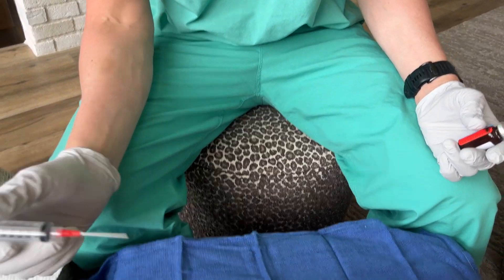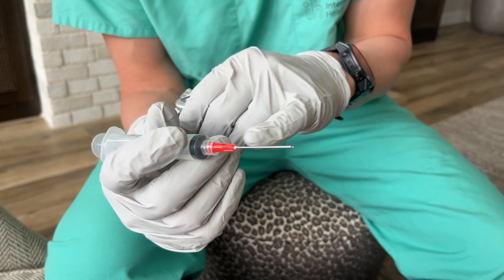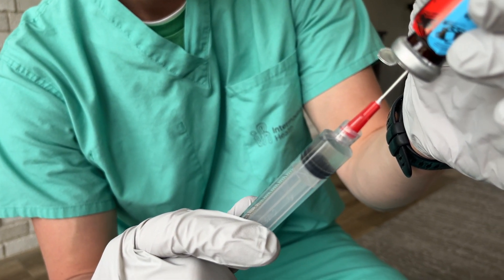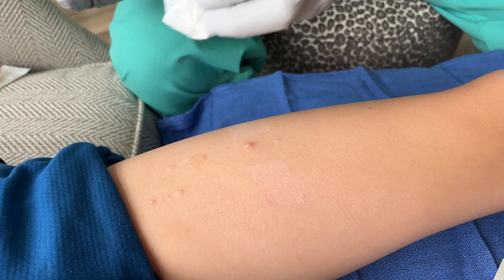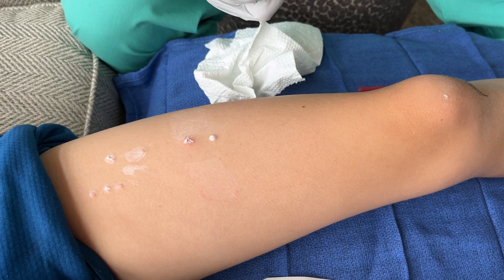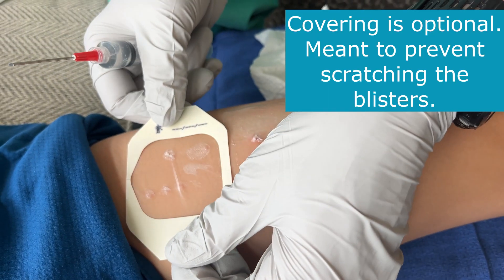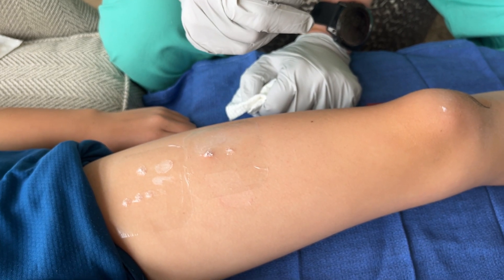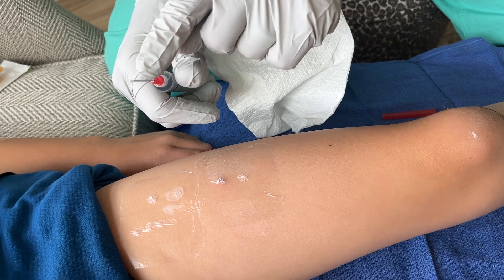How to Treat Molluscum Contagiousum with Cantharidin SalicylicAcid "Beetlejuice" & How Much to Apply